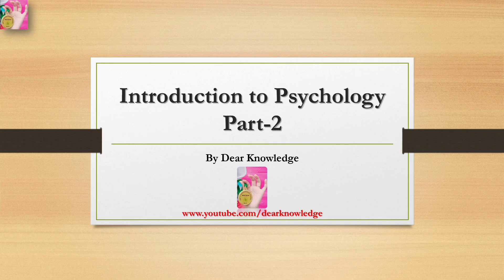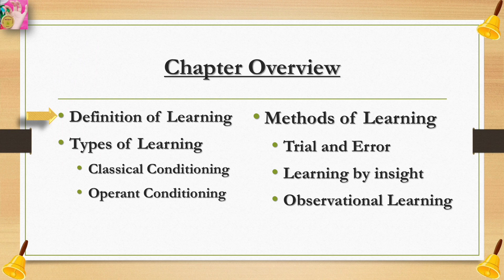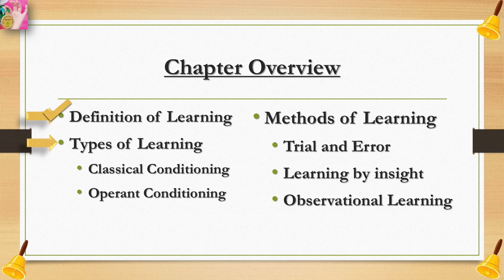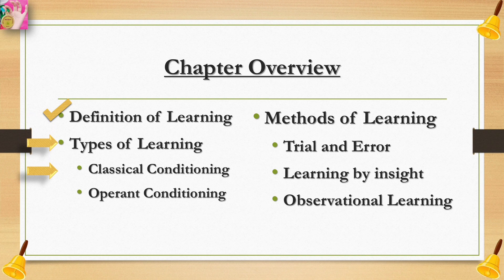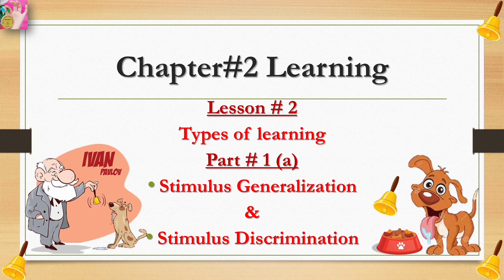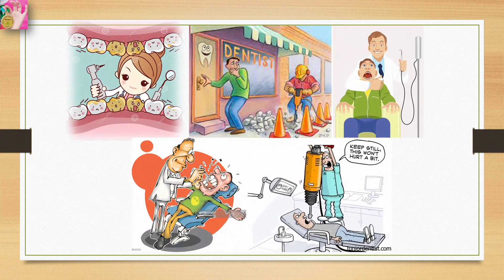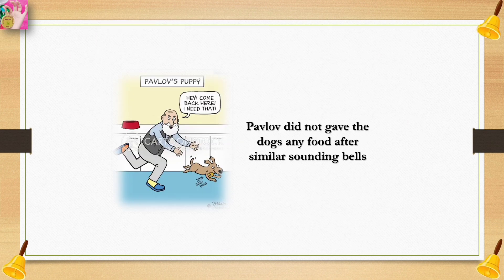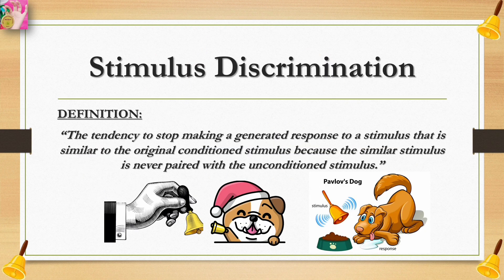Stimulus Generalization & Stimulus Discrimination in Classical Conditioning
Stimulus Generalization & Stimulus Discrimination in Classical Conditioning | In English Language | By Dear Knowledge

This is Chapter#3 Learning, Lesson#2 Types of learning, Part 1 (a) Stimulus Generalization & Stimulus Discrimination
0:14 Quick Recap
2:16 Stimulus Generalization
3:03 Definition of Stimulus Generalization
3:39 Example from daily life for Stimulus Generalization
4:17 Palov and his Dogs
4:55 Stimulus Discrimination
5:21 Example from daily life for Stimulus Discrimination